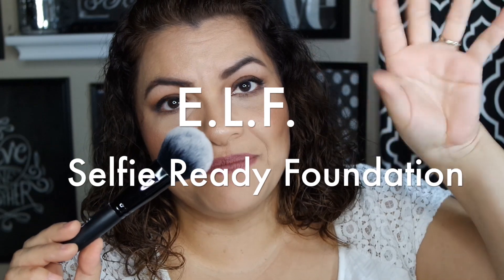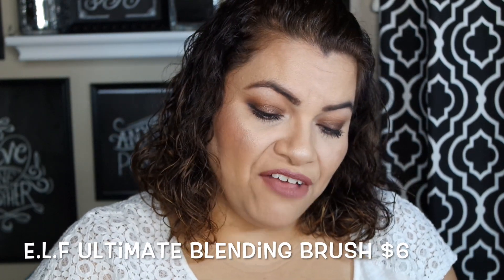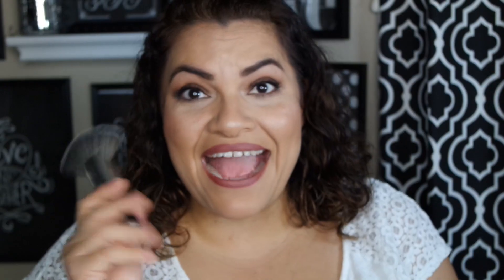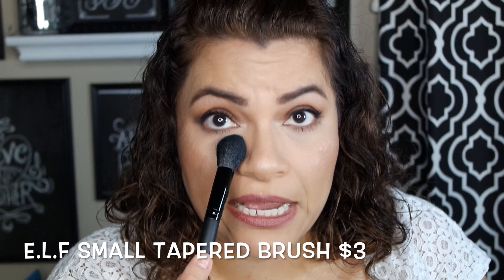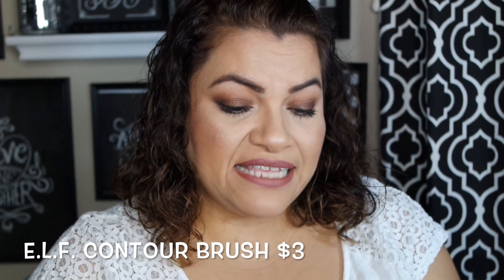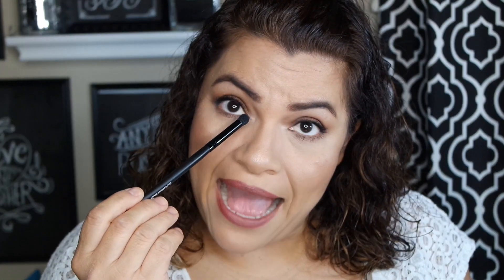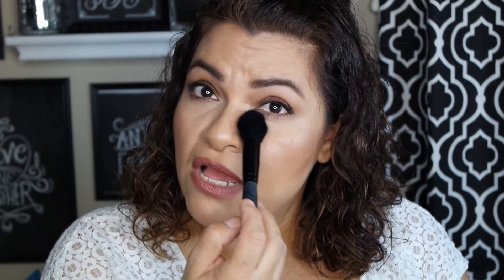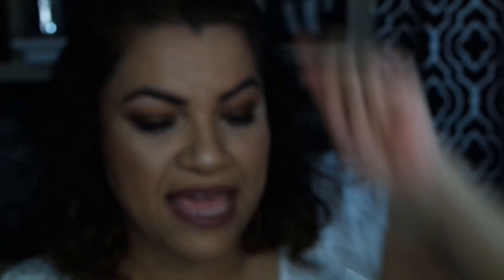Must Have e.l.f. Brush Favorites & Recommendations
Hey Y'all I wanted to share my recommendations for cheap but fantastic brushes! I have quite a few e.l.f. brushes that i use daily that I recommend you check out!

-e.l.f. Selfie Ready Foundation Brush
-e.l.f. Ultimate Blending Brush
-e.l.f. Beautifully Bare Blending Brush
-e.l.f. Small Tapered Brush
-e.l.f. Flawless Concealer Brush
-e.l.f. Contour Brush
-e.l.f. Blush Brush
-e.l.f. Eye Crease Brush